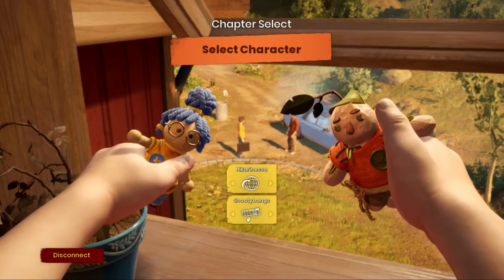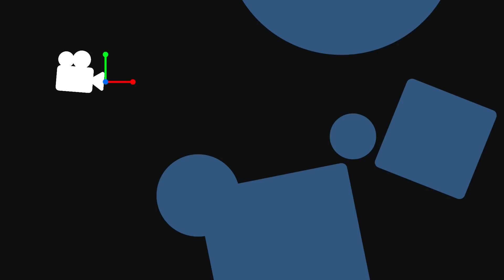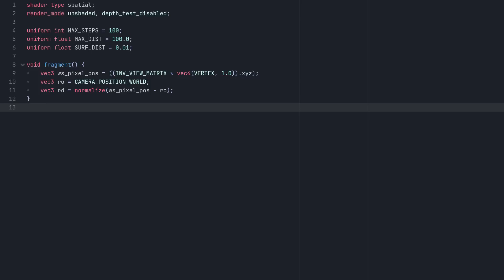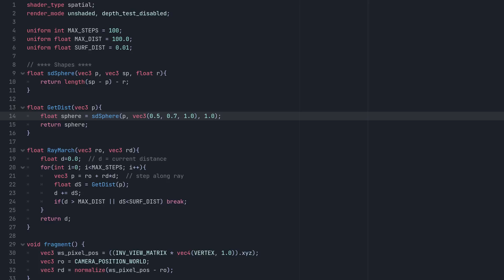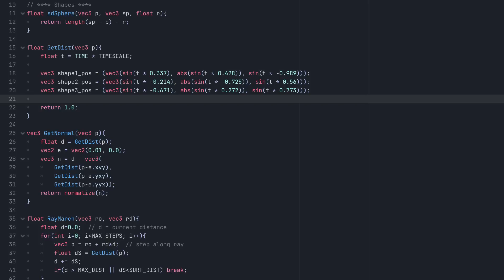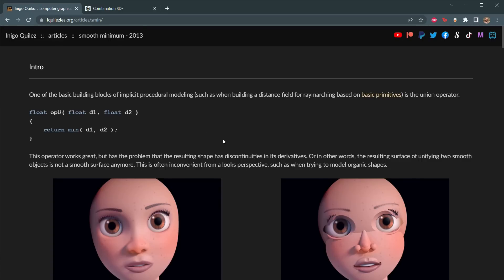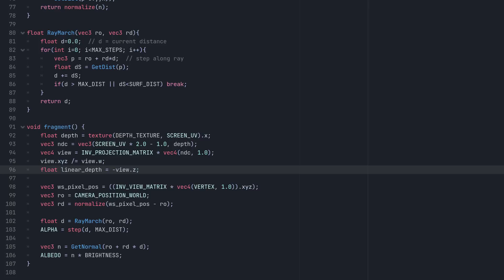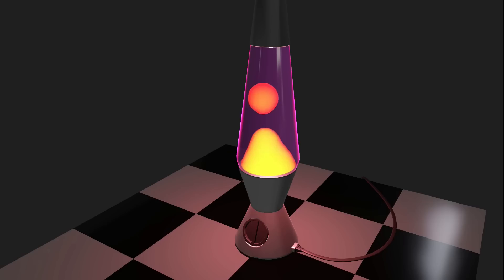It Takes Two, lava lamps, Raymarching in Godot 4.1.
In this video I spot a lava lamp in It Takes Two and try to recreate it in Godot 4.1 using raymarching. Which turns out to be a bit overkill.

Chapters:
0:00 Introduction
0:31 SDFs
1:21 What is a Ray?
1:41 Raymarching explanation
2:25 Implementing raymarching in Godot
5:32 Adding surface normal
6:10 Adding more spheres and animation
7:34 Booleans
8:30 Smooth booleans
9:20 Fixing issues
10:56 Adding colour
11:41 Blending between different shapes
12:06 Finished result

Software used for this video:
(Content)